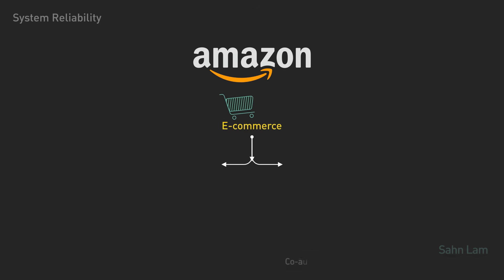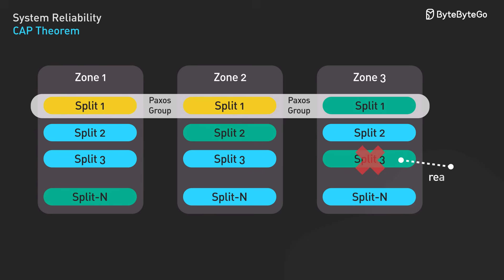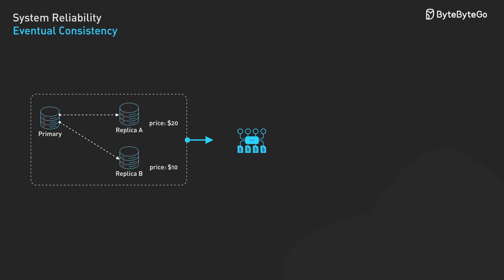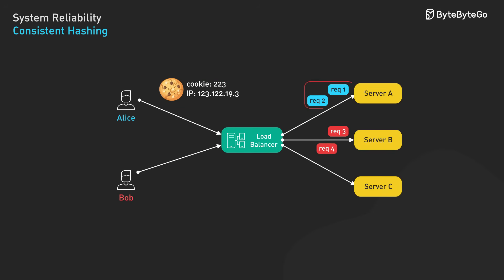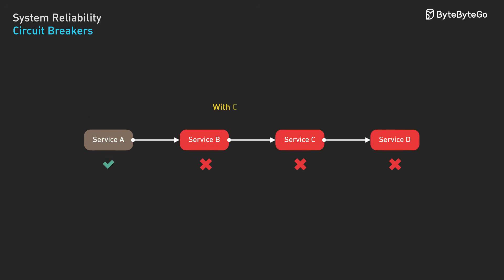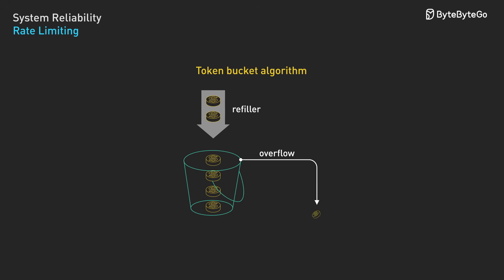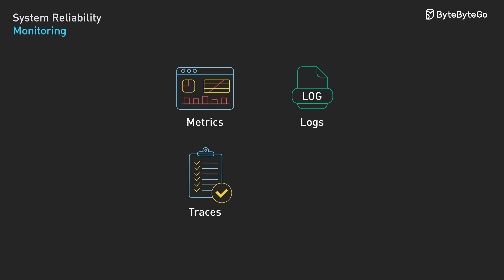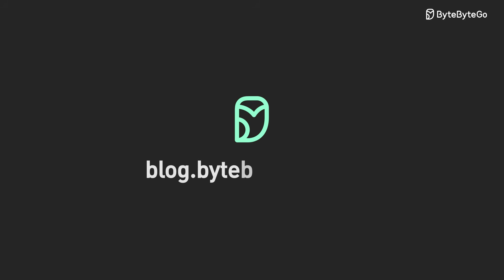7 System Design Concepts Explained in 10 Minutes